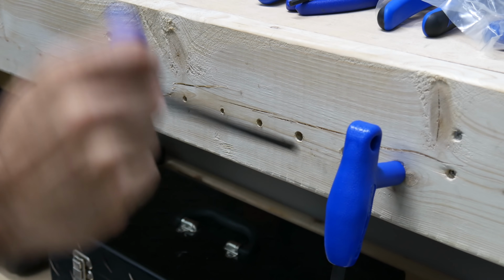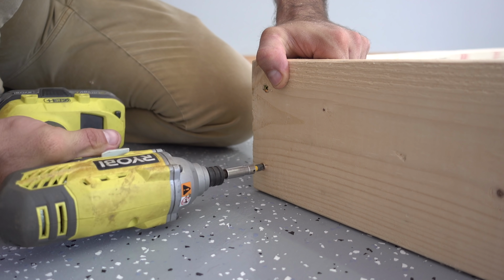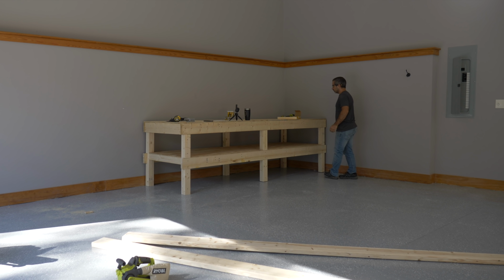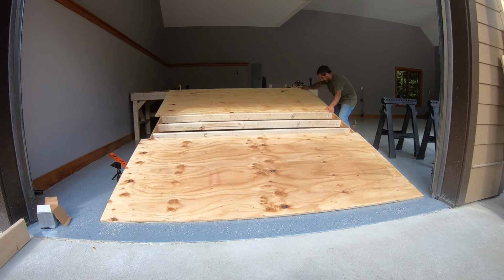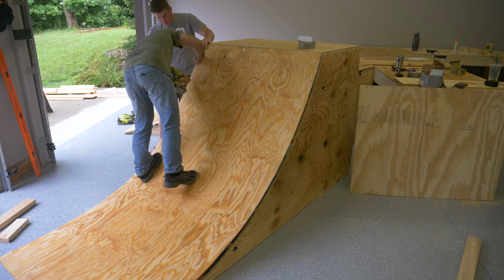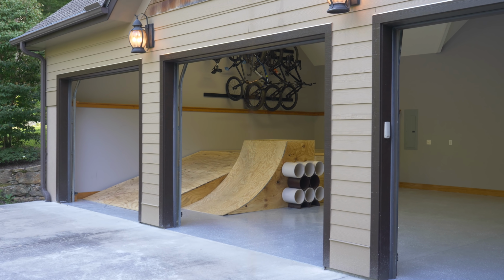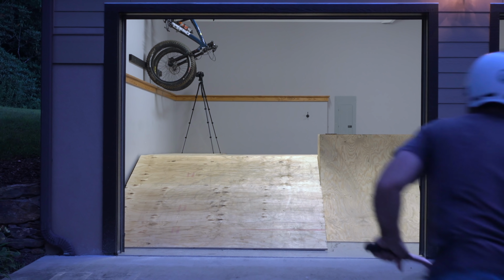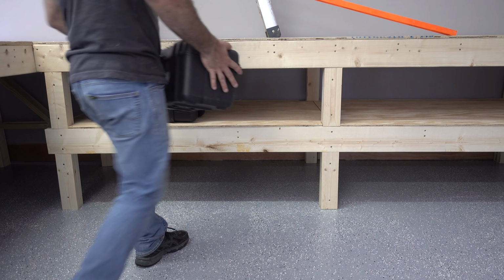Building a Workbench Skatepark in my Garage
Today, we'll build a large workbench in my new garage with some extra features, including bike parking, a storage area, and a BMX ramp. As ridiculous as it sounds, I can fit a ton of stuff under those ramps!

Also, being able to walk up on top of the benches allows for access to the wall space above, which would otherwise be wasted. Anyway, enjoy this project!

Notes: The benches appear to be unleveled in certain parts of the video, and indeed some of the wood was warped. After everything was screwed together and all the weight was on top, things settled in nicely. Also, I referenced "baby oil in the brakes" of my fat tire bike. If you're confused by that, check this video

The Redline BMX was supplied to me by Diamondback's sister company, Redline.

If you're confused that I'm in a new house with a new garage, check my last video

Advertising disclosure: All of these videos contain products, logos, or mentions associated with Diamondback Bicycles, Box Components, and Slime Sealant.